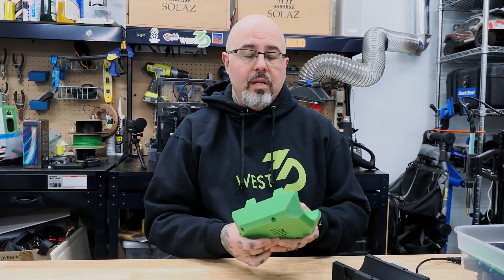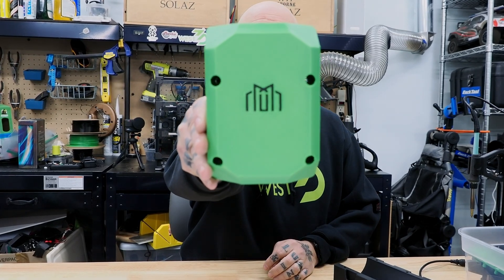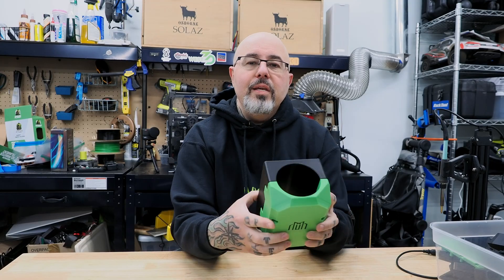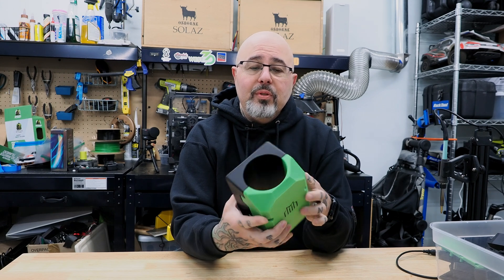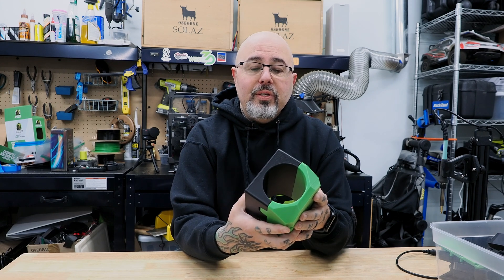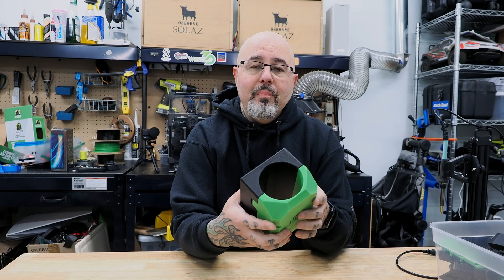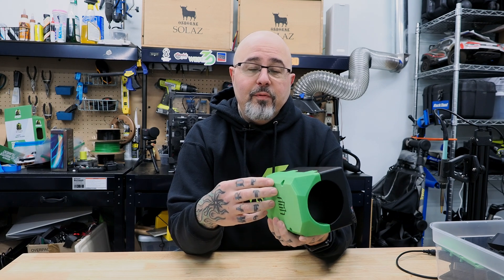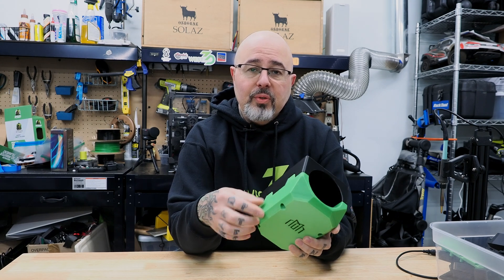Milo Build: Update 1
A quick update on printed parts, as well as a new tool and figuring out where to put the mill…